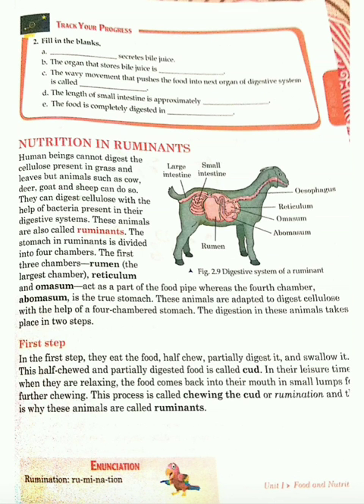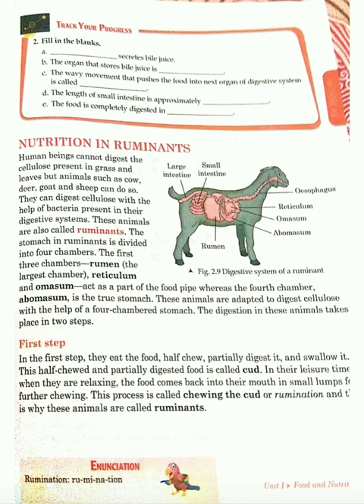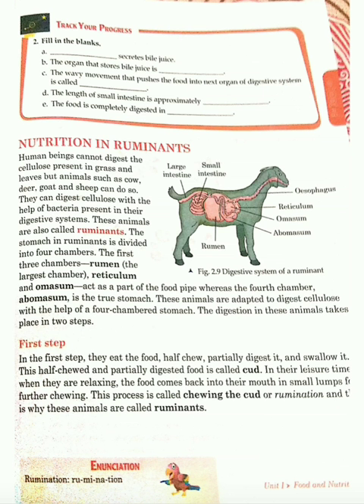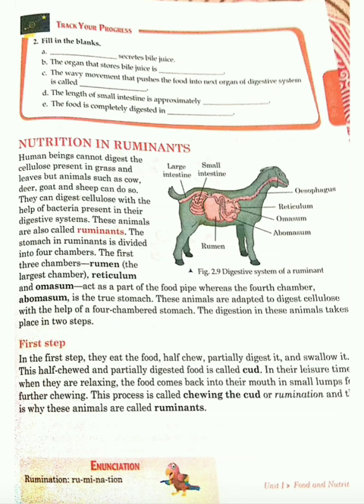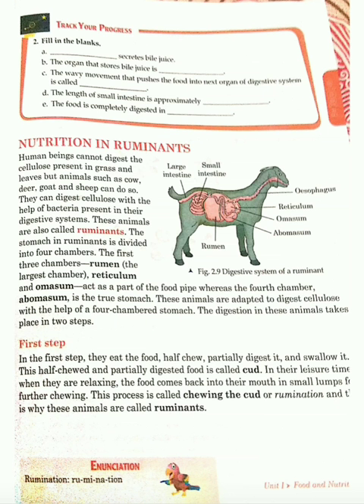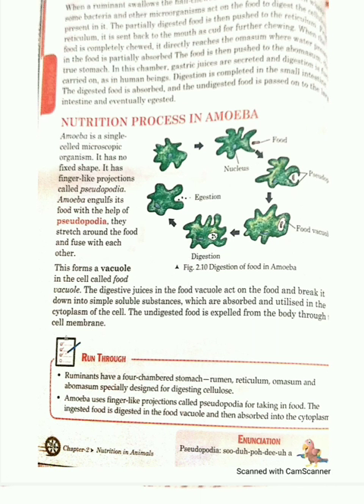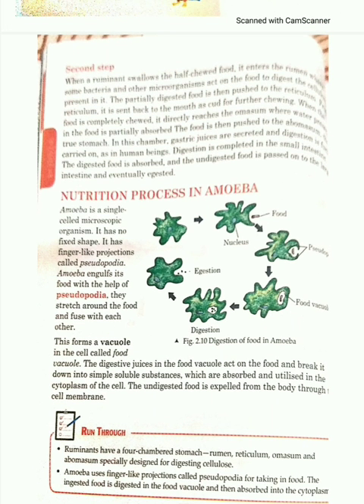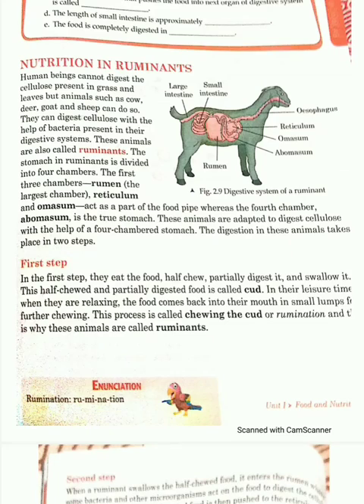class vii part 5 26 April